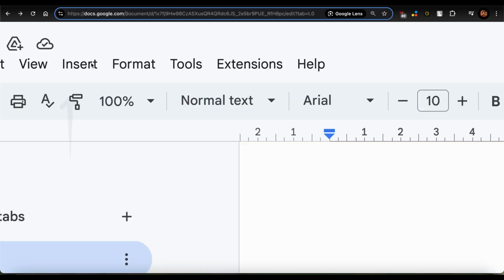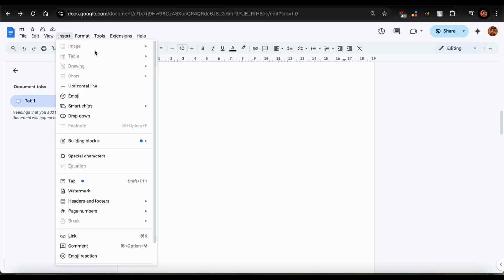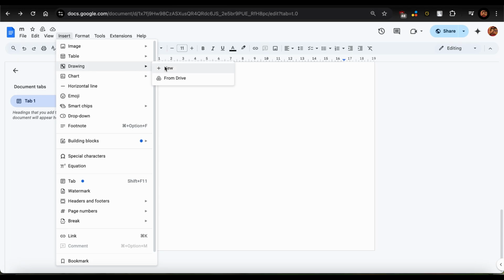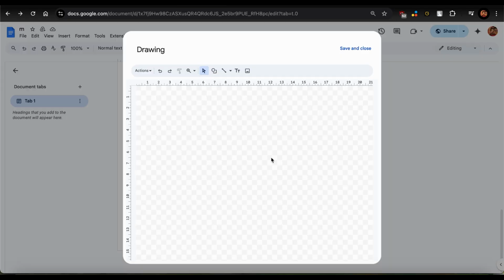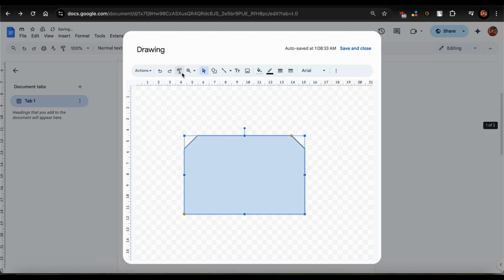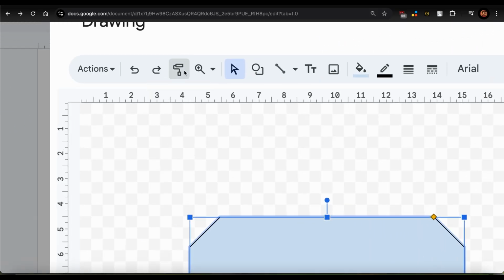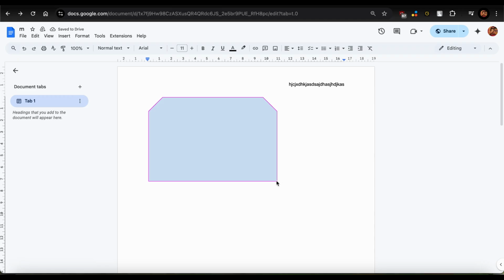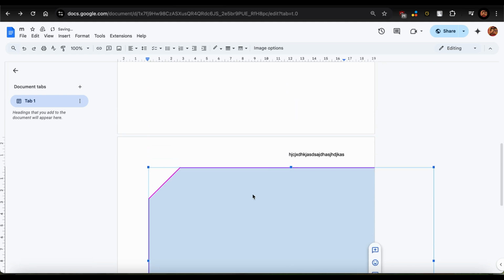How Can You Add The Drawings On The Google Docs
This video is on how can you add the drawings on the Google Docs. If you're a complete beginner on this, watch the video until the end for detailed learning.